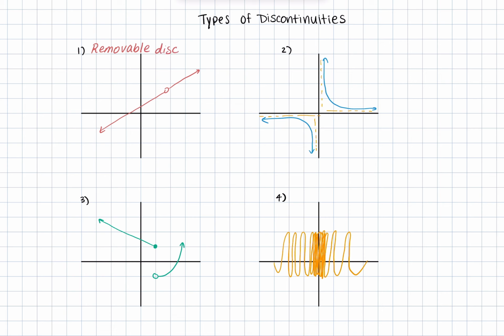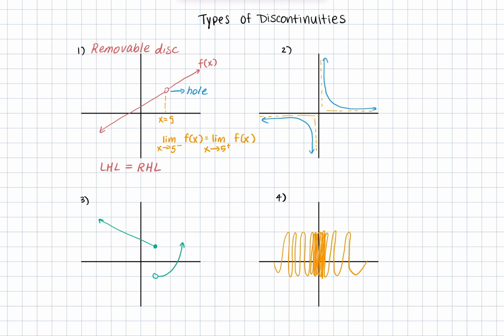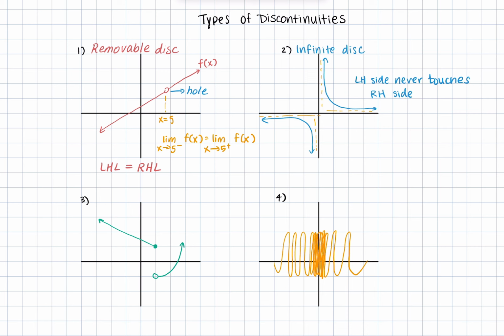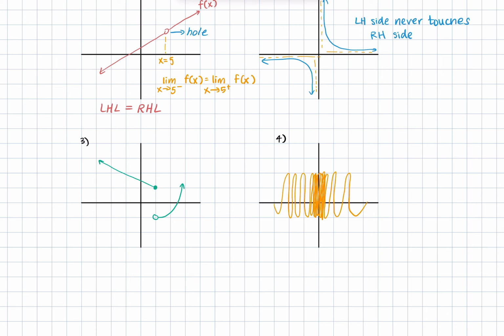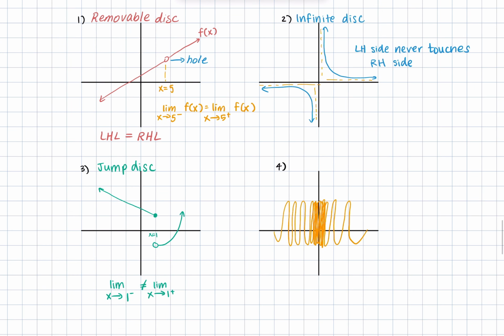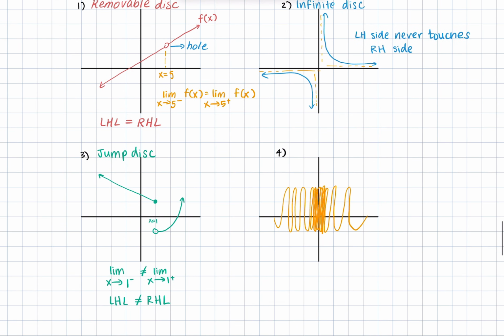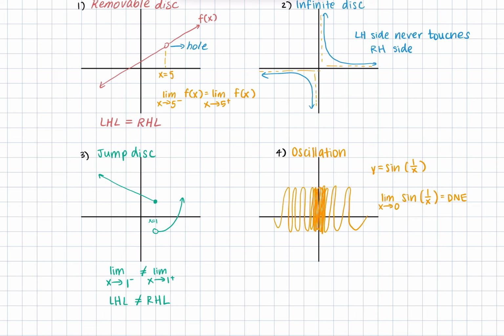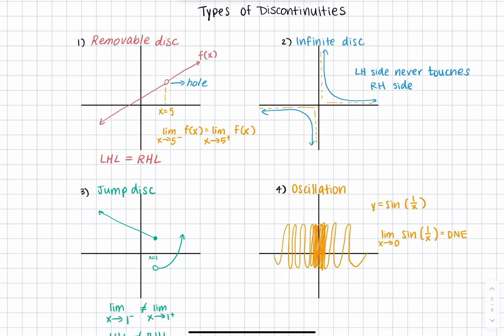Types of Discontinuities